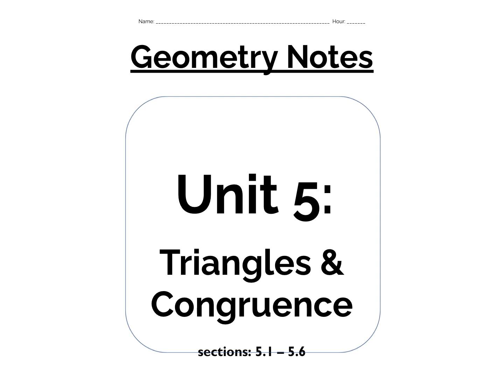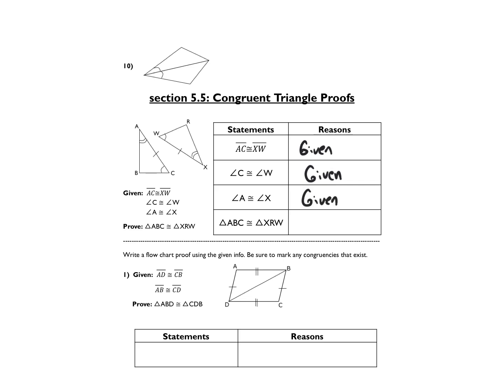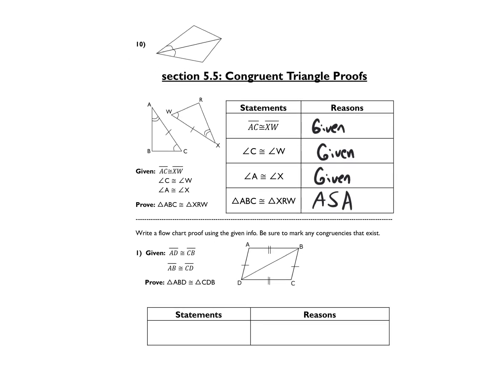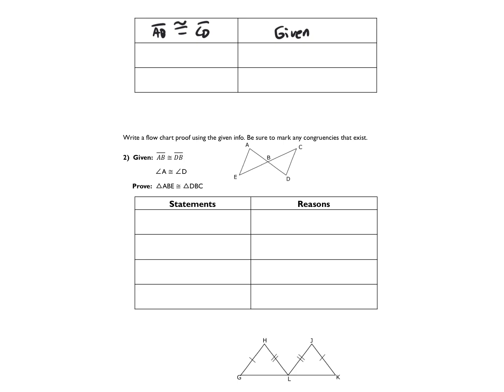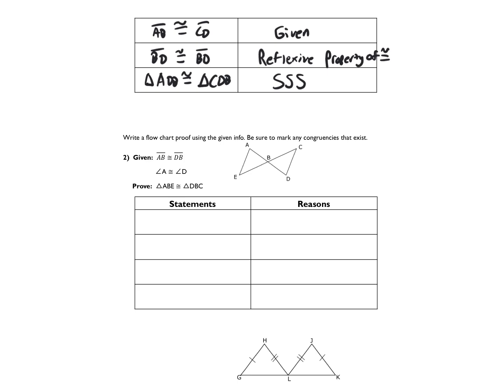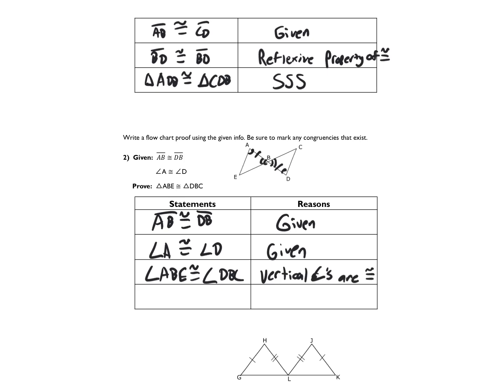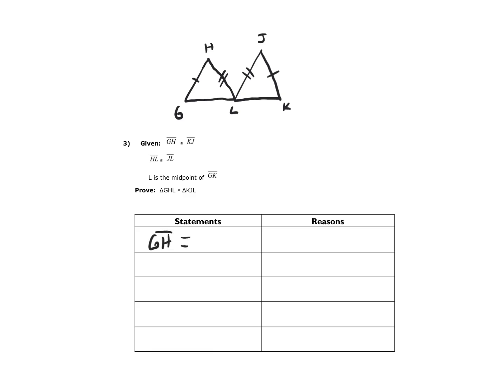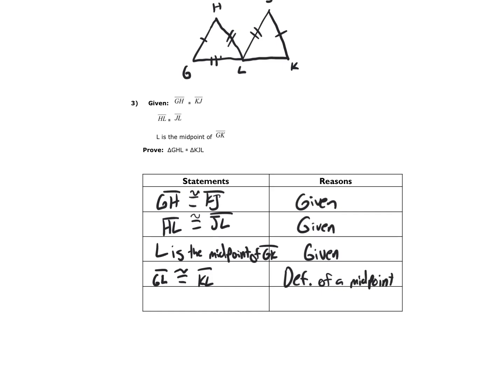Notes for 5.5 Triangle proofs